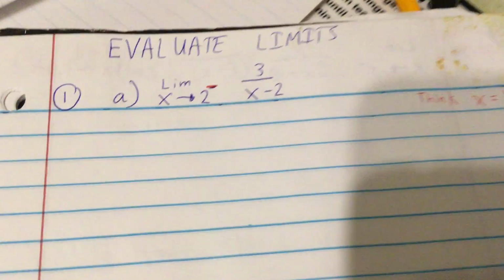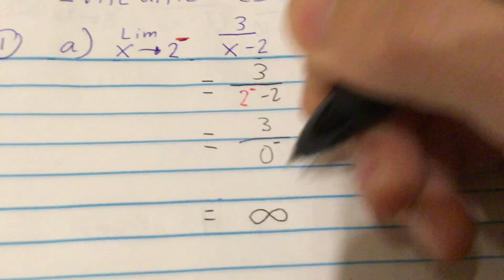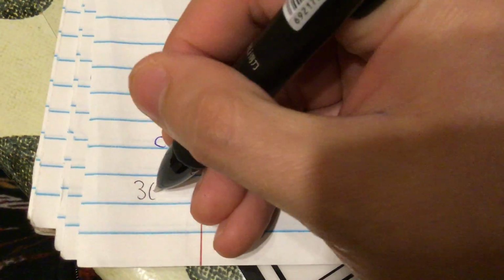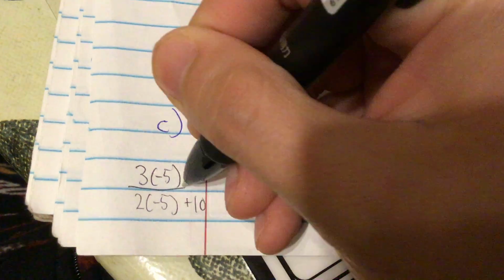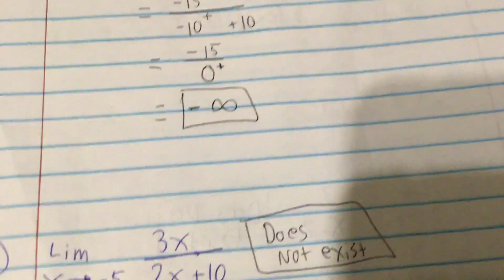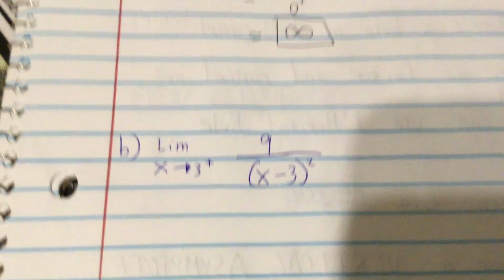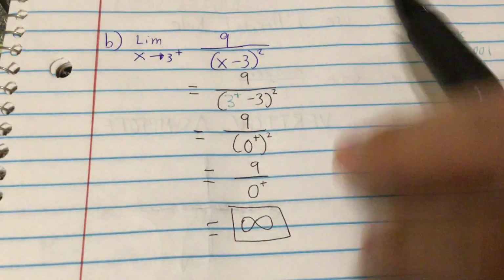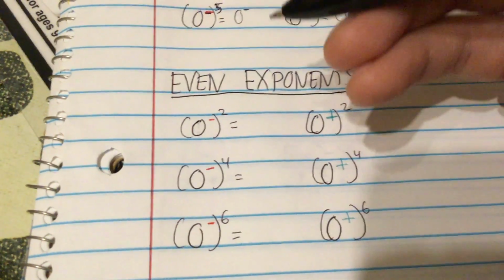PRECALC: Tues 4/7/2020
Limits of Vertical Asymptotes
(Matt's big hints for "approaching so close to 0" taken to a power)